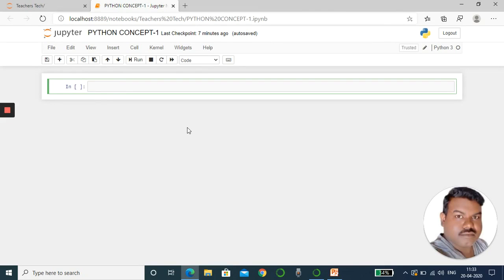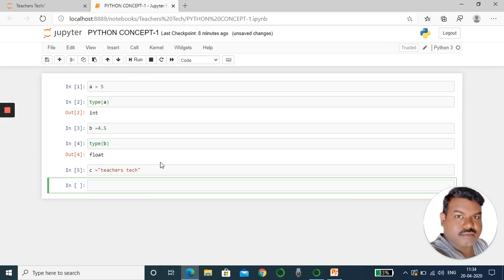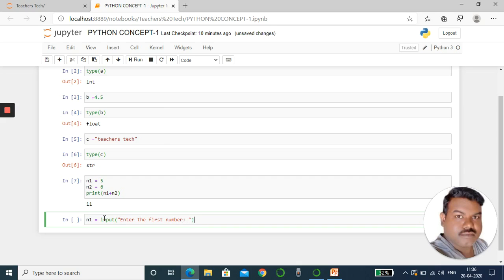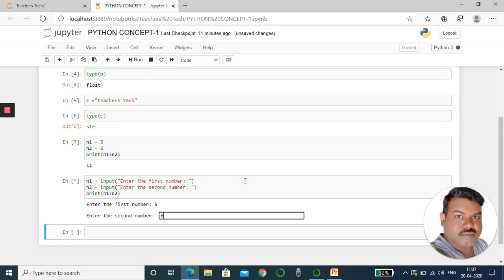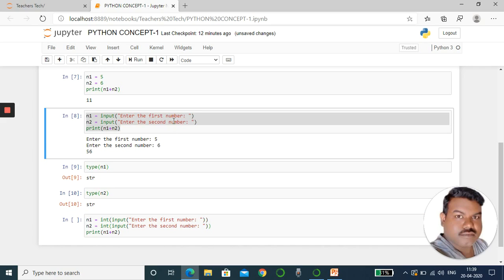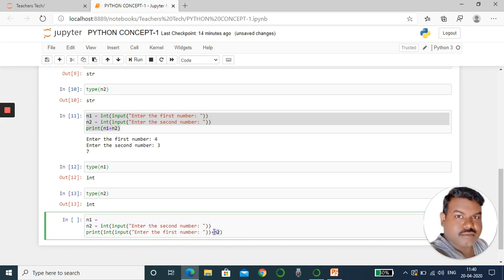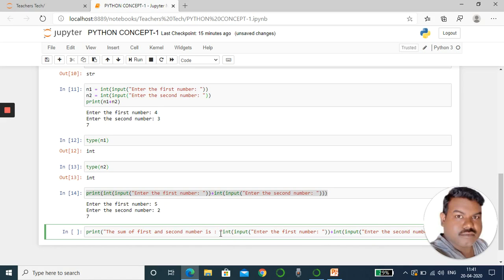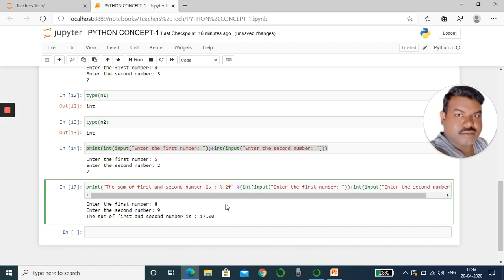Python Concept 1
The exercise problem explained in the video can be download using the below link.

Filename: PYTHON CONCEPT-1.ipynb ( File can be opened using Jupiter notebook software)